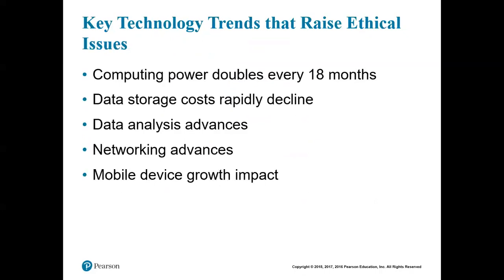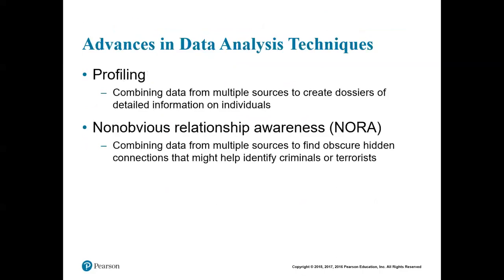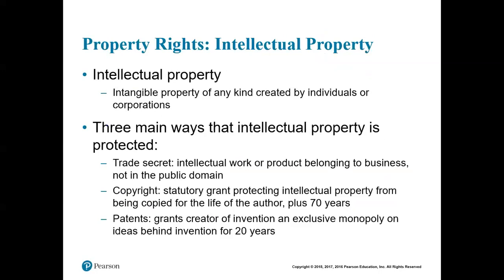CH 4 Lecture